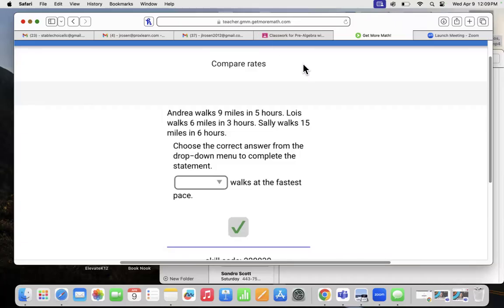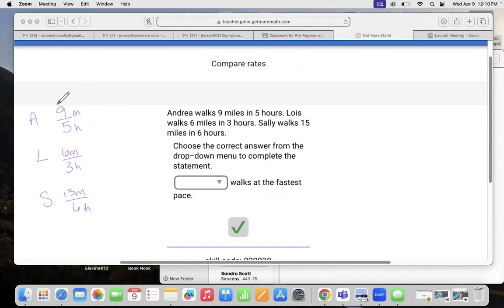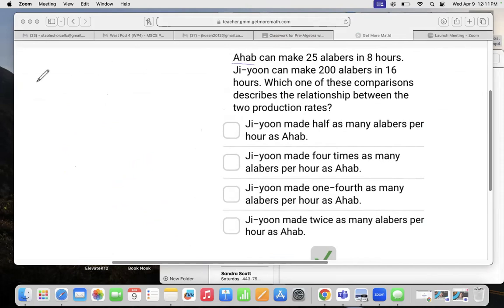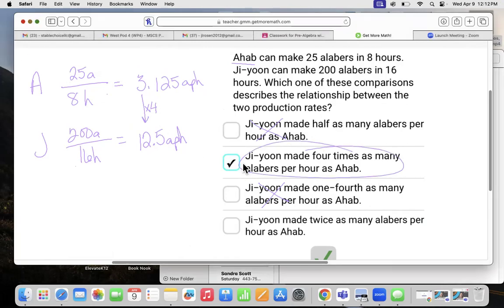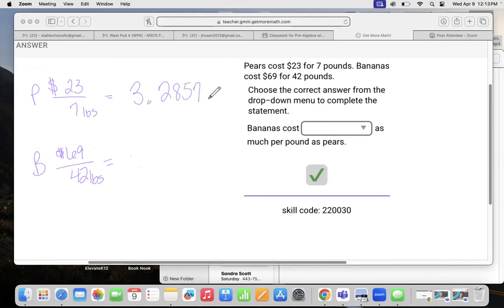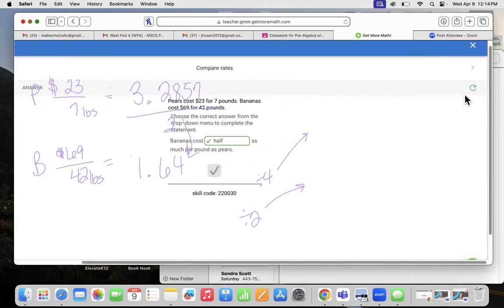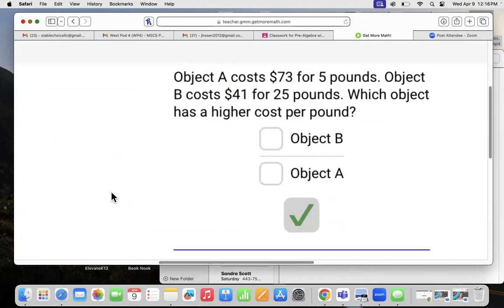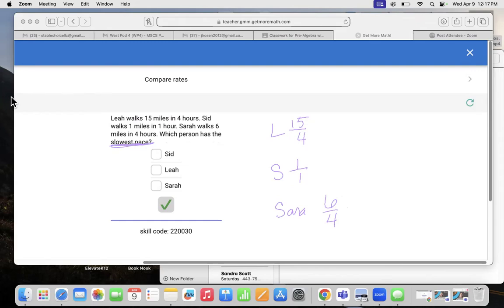Compare Rates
My recommendation for these is to write the ratios as fractions. Keep the order the same for every ratio you write. If there is money involved, it always goes on the top. If there is time involved, it always goes on the bottom of the fraction.

Once you have all the ratios written as fractions, divide. Fractions are just division! Top divided by the bottom. This will give you a decimal or whole number that you can compare to find who was the fastest/slowest or which items cost more/less. Those types of comparisons.

Oh! and if you are finding half that means divide by 2, fourth means divide by 5, fifth means divide by 5 . . . you get the idea.

If you need to schedule a 1:1 let me know.